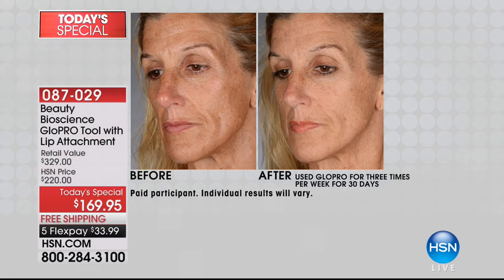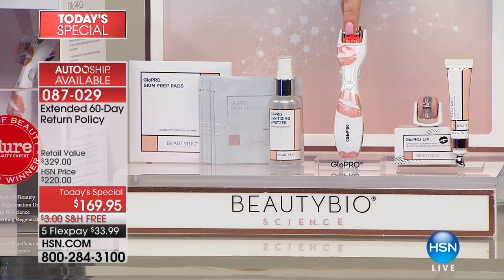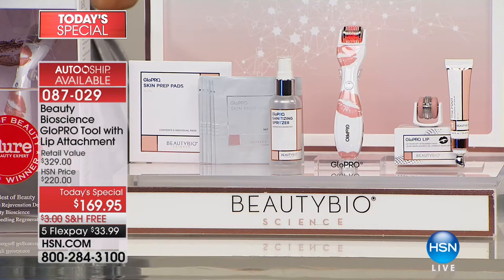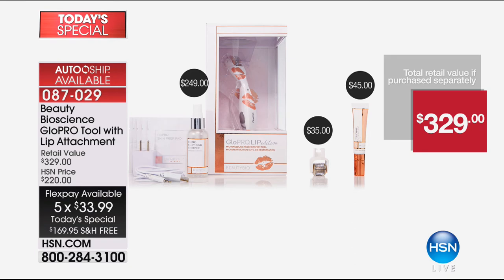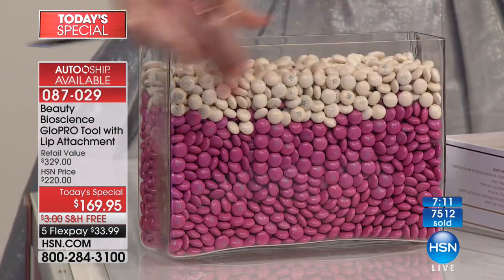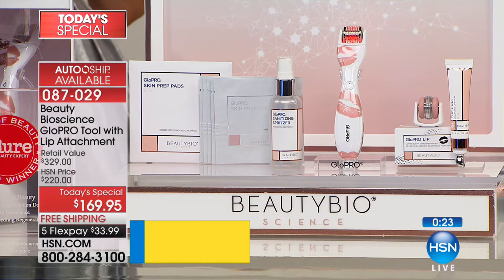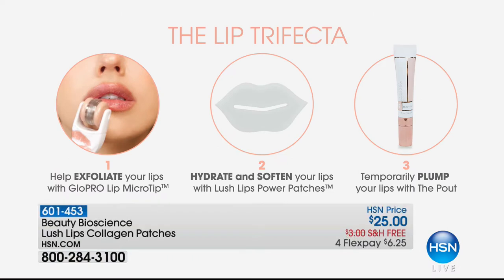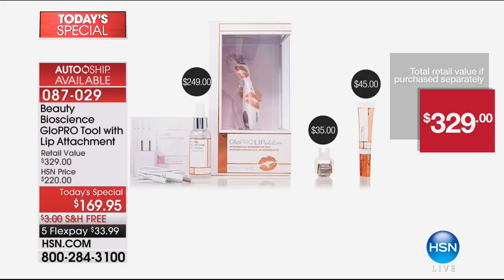HSN | Beauty Bioscience Skin Care / Beauty For Real Cosmetics 02.03.2018 - 03 PM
Discover skincare that targets signs of aging, paired with expressive cosmetics for a natural look.  Skincare with key ingredients, developed by a biochemist, paired with cutting-edge cosmetics to achieve an individual expression of beauty.